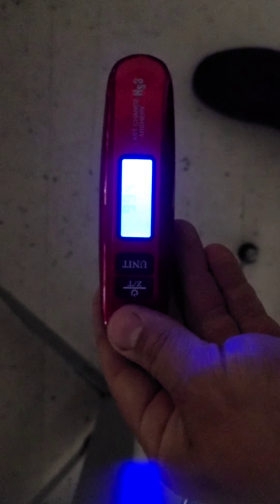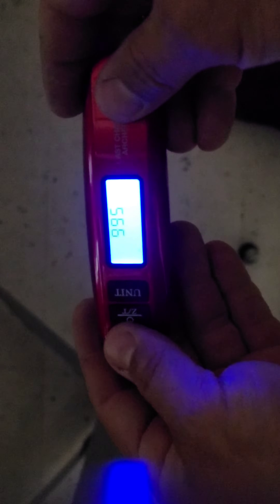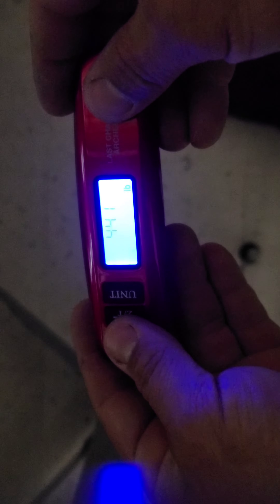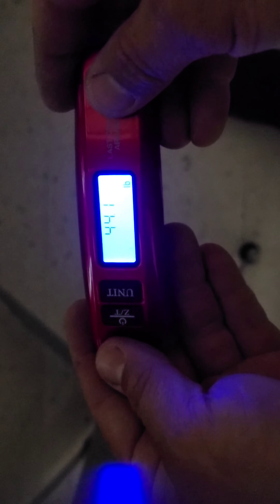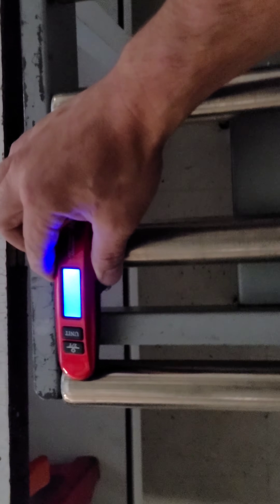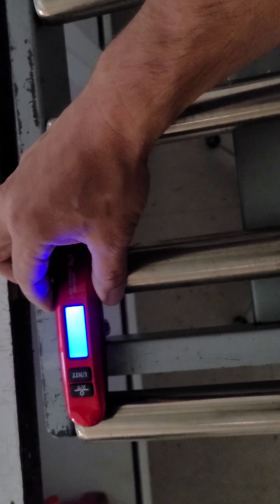recalibration the Last Chance Archery HS3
as per LCA instruction

Calibrating the HS3:

REQUIRED: 44lb calibration weight

To calibrate the HS3 you’ll follow these instructions.

#1. Remove the battery from the HS3
#2. Hold down the “ON” button & the “UNIT” button at the exact same time with the battery out of the scale.
#3. While holding down the “ON” & “UNIT” buttons you’ll, at the same time, put the battery back into the scale. It should automatically go into calibration mode at this point. You’ll know it’s in calibration mode because random numbers will show up on the digital screen in a single line fluctuating up and down. Once in calibration mode you can release the “ON” and “UNIT” buttons.
#4. At this point you’ll need to sit your scale on something that will hold the scale handle and also allow you to put your weight down below the scale for calibration.
#5. Once your scale is in a good position press the “ON” button once more (do not hold simply press and release the button at this point). The screen will start flashing “CAL” and also “44.1lb”. This means you are in the final stage of calibration and you’re ready for your weight.
#6. Sit your (44lb.) weight onto the scales hook and ensure the weight doesn’t swing back and forth. It needs to be put onto the scales hook very softly to ensure it gets a true (44lb.) reading. Note: to put the weight onto the hook you can attach the weight to the hook using a strong piece of string or rope. Ensure the weight doesn’t touch the ground because you will need all 44lbs on the hook to get an accurate calibration.
#7. Keep the weight on the scale until the screen reads “PASS”. At that point the scale has been re-calibrated and is ready to be used once again. Install the battery cover back onto the scale and you’ll be ready to go.

If for some reason the scale never says “PASS”. Start over from step one and ensure the weight is put onto the scale softly and ensure it doesn’t swing back and forth. If the weight is moving back and forth it will not calibrate as it’s not allowing it to get a true reading.